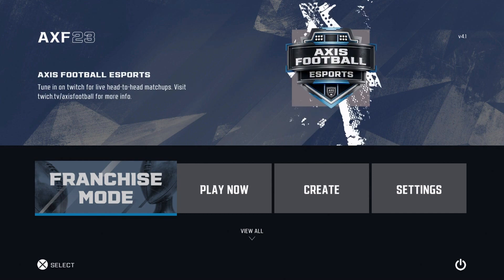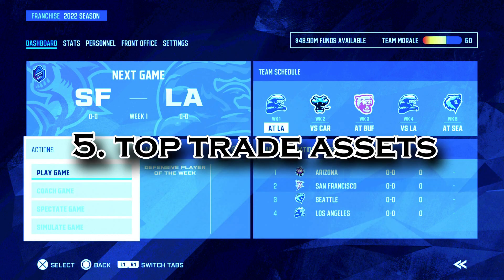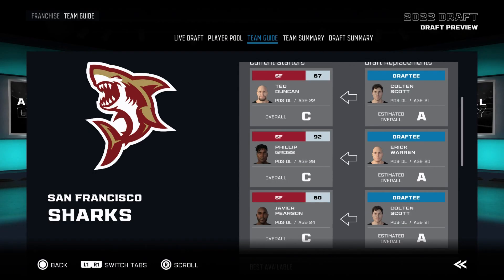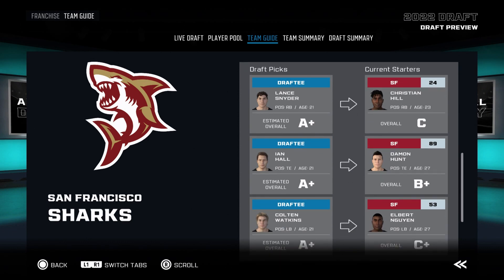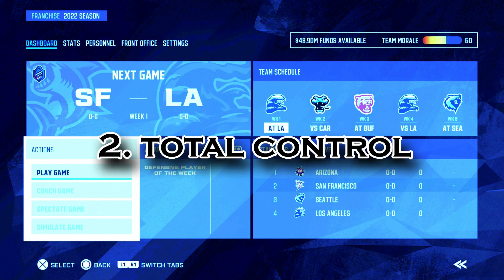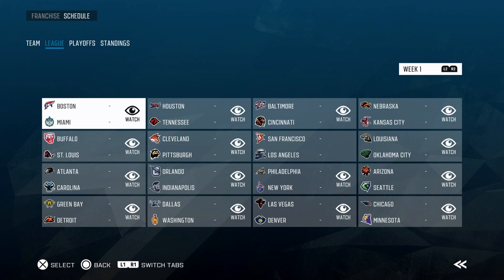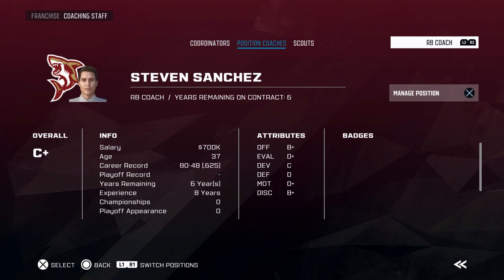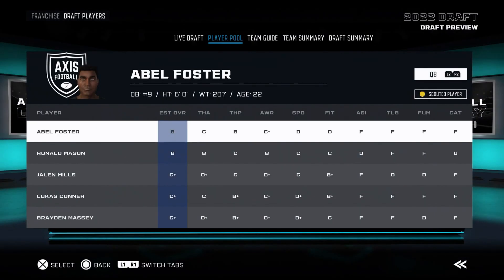5 REASONS WHY AXIS FOOTBALLS FRANCHISE MODE IS WINNING! | AXIS FOOTBALL 2023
THIS IS 5 REASONS WHY I THINK AXIS FOOTBALLS FRANCHSE MODE IS WINNING! THIS IS SOMETHING IVE WANTED TO MAKE FOR A LONG TIME NOW AND FINALLY HAVE THE CHANCE TO. IF YOUR LIST IS DIFFERENT FROM MINE, ID LOVE TO HEAR ABOUT IT IN THE COMMENTS.